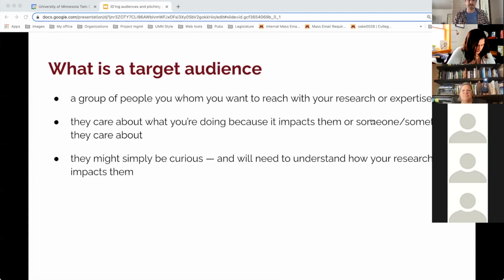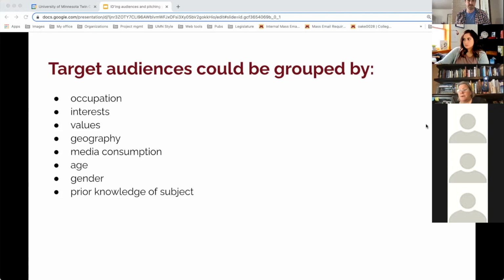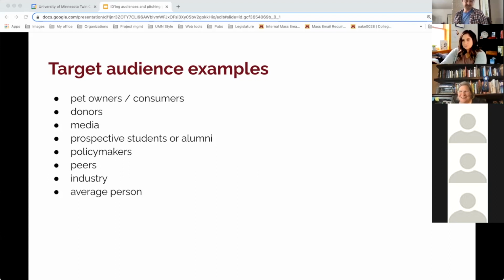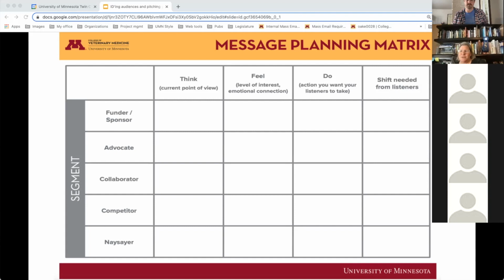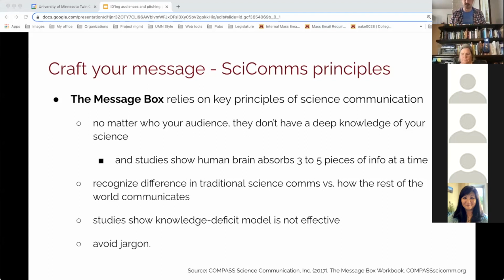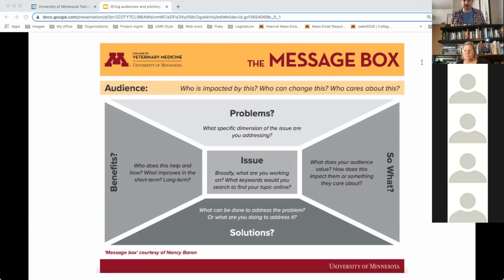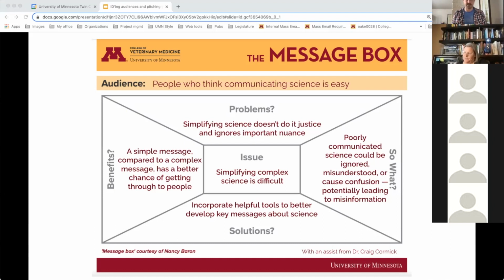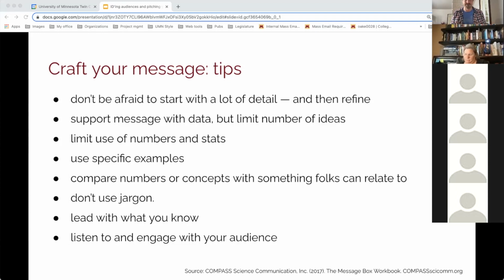Developing your message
Here we cover some useful tools to help you determine your audience and craft your message. After watching, draft your own audience identification and message box, then bring them to the March 7 workshop to get feedback.